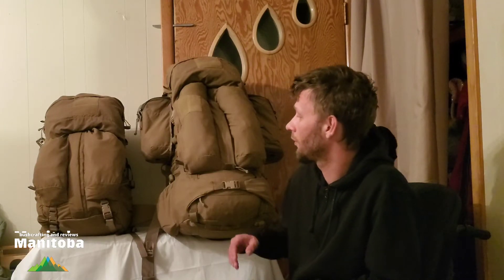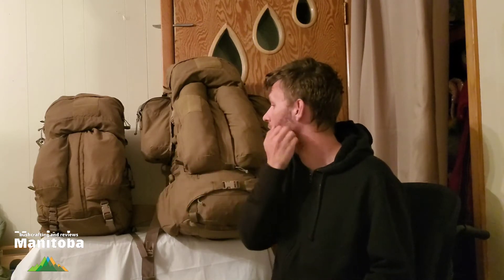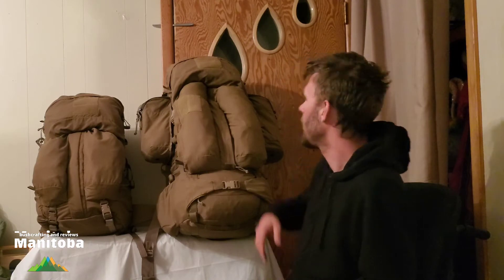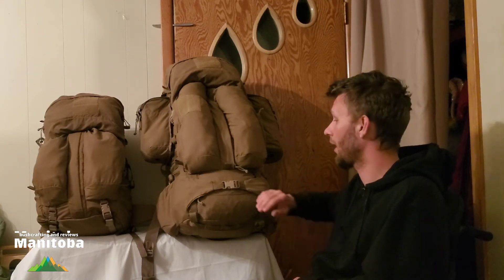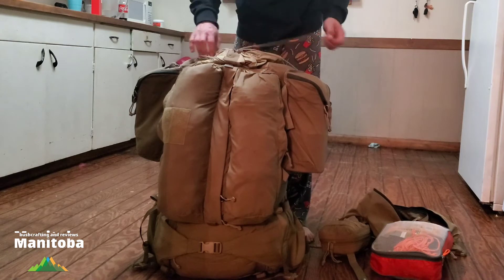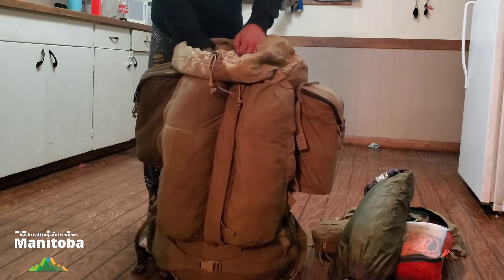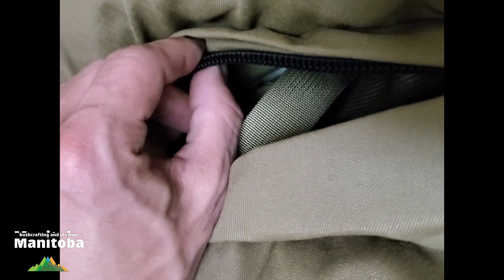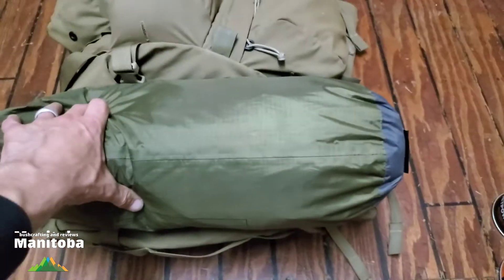mystery ranch tactiplane in depth look at the heavy duty recce pack